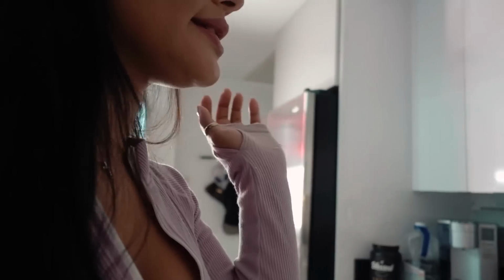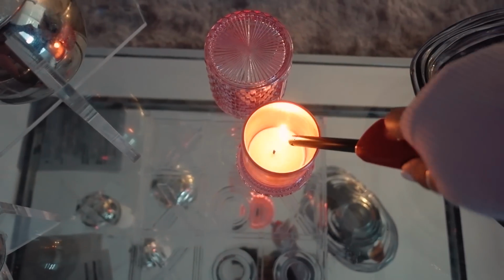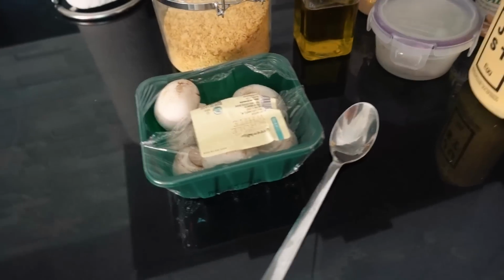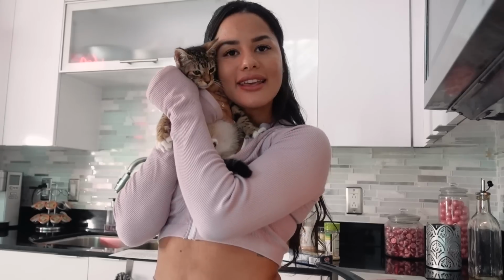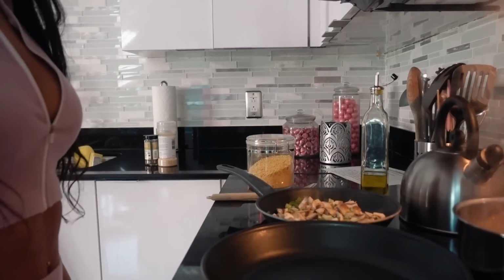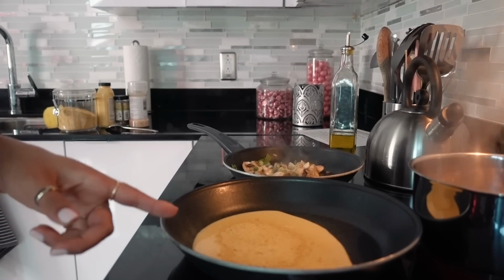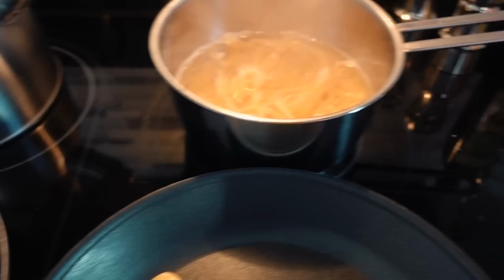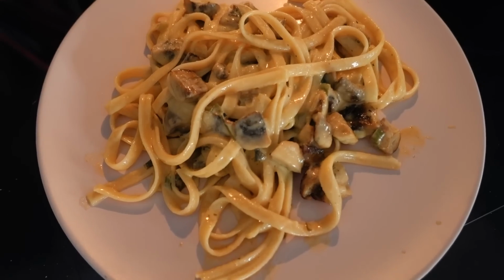COOKING WITH KATYA! *Episode 7*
Make sure you're following me!

for workout programs, leggings, supplements, meal plans, gym equipment, cute backpacks, hats, helpful blogs, & so much more.

for Katya t-shirts and posters.